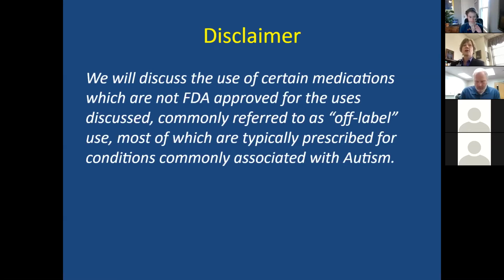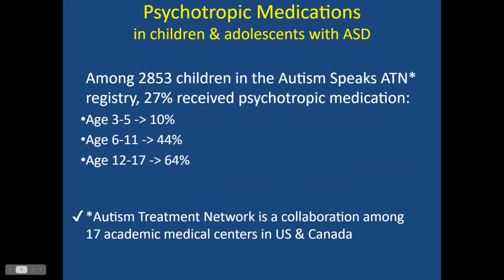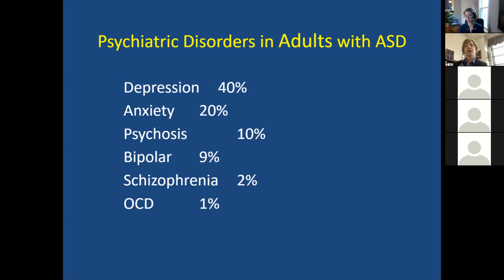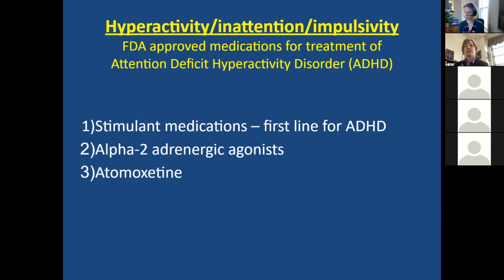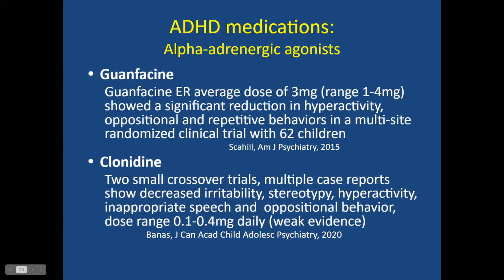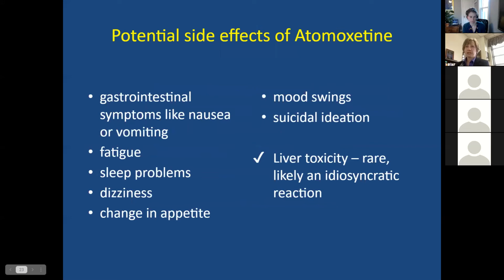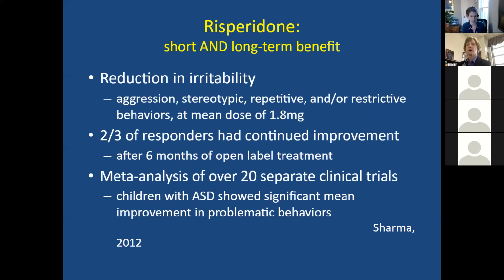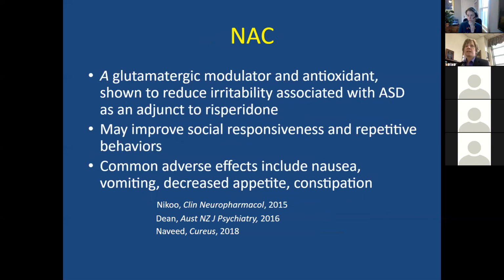Psychotropic Medication Management for Children on the Autism Spectrum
Children on the Autism Spectrum can
have behavioral problems for which
psychiatric medications can be helpful.
These children are also at increased risk
for additional behavioral or psychiatric
conditions for which various treatments
can be helpful. In this session we will
review the evidence for prescribing
psychotropic medications in autistic
children.

Ann Genovese, MD, University of
Kansas Medical Center